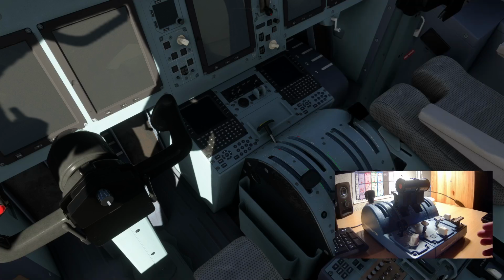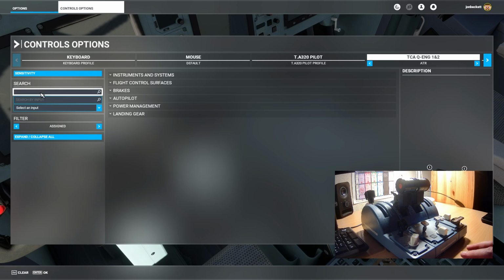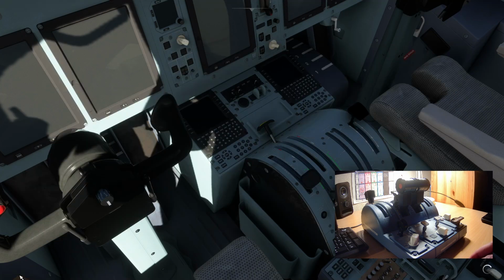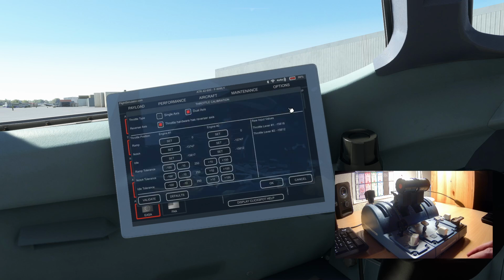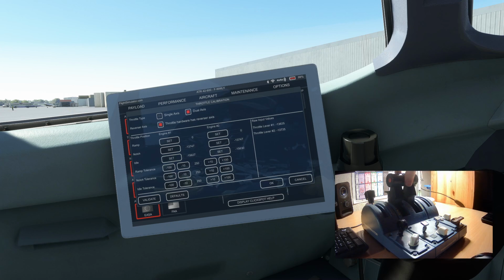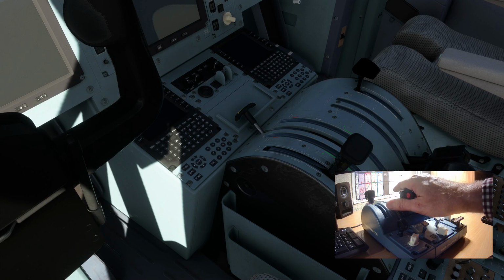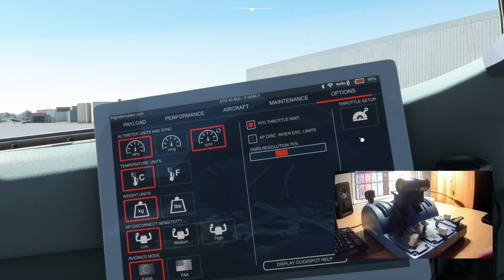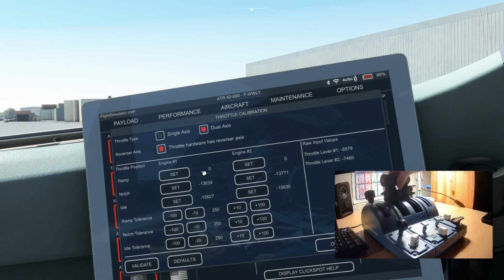Thrustmaster Airbus Throttle Quadrant Configuration for the ATR in Microsoft Flight Simulator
It's not straightforward - so I made a video about it :)